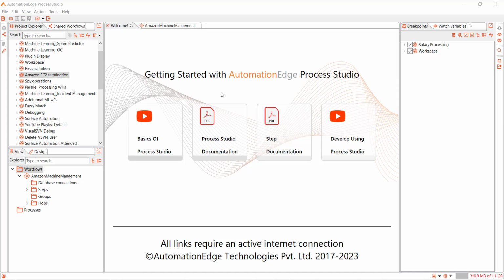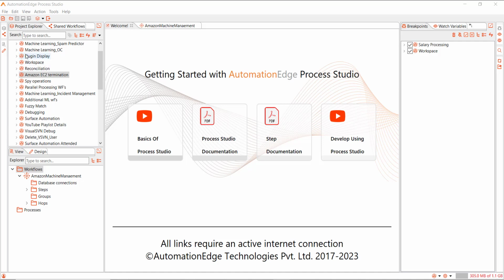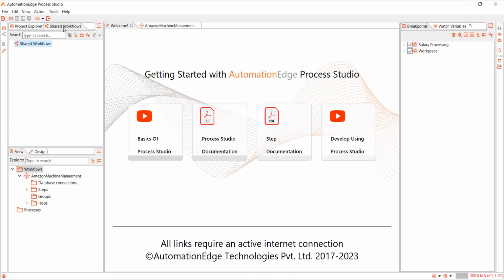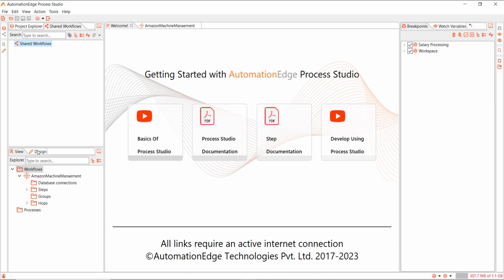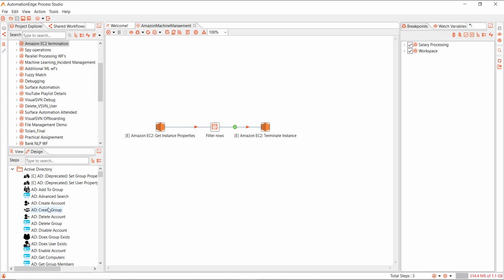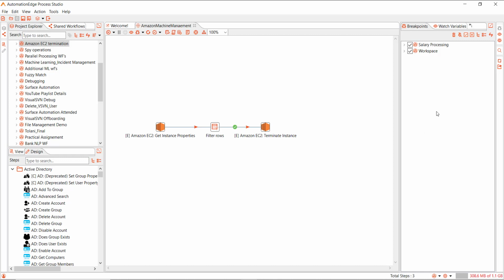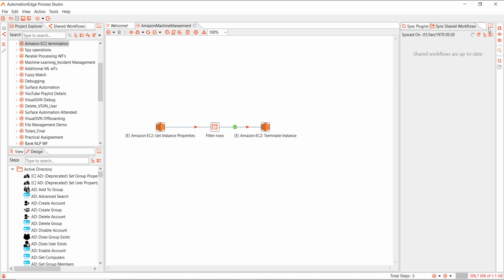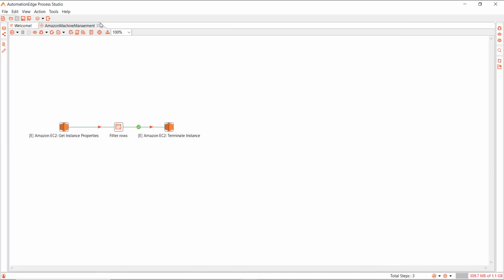Understanding Panels in AutomationEdge Process Studio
This videos explain the different panels available in Process Studio